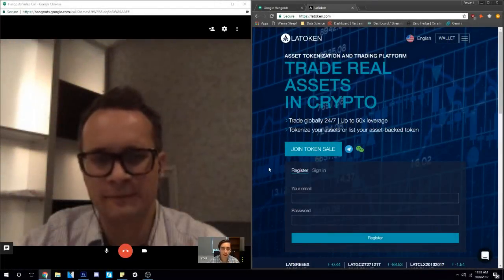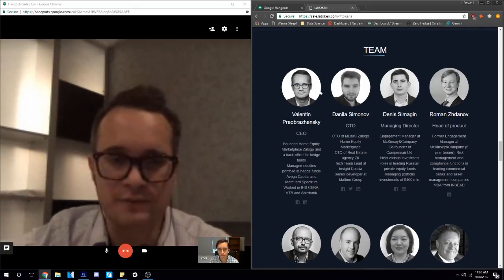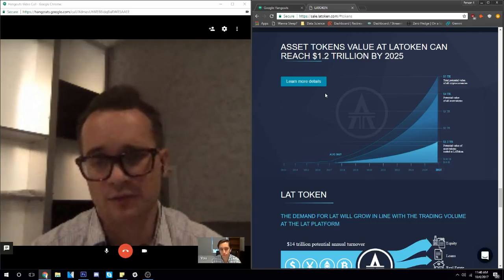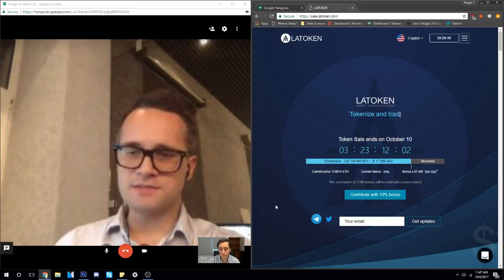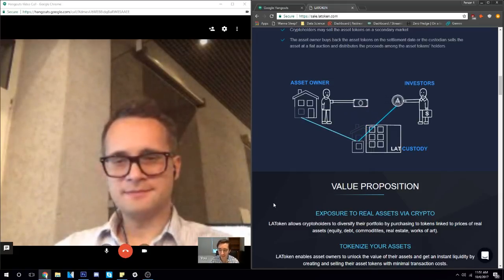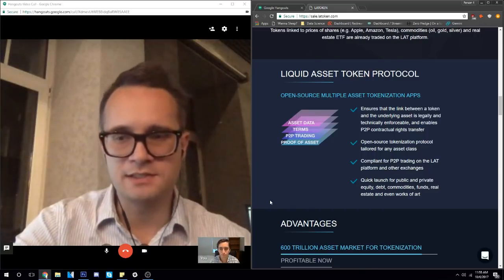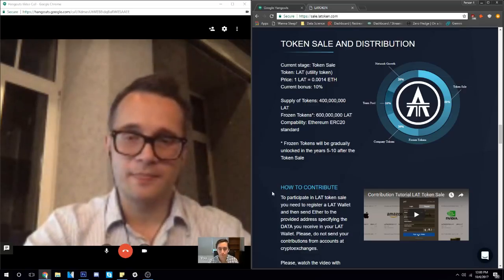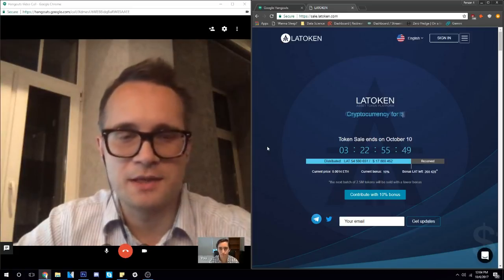LA Token Interview | With Valentin Preobrazhenskiy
Thank you all so much for watching the video. Running into some trouble or questions?

BTC: 14DHXJa9CgeBPf6m7UeMKE9yzAYFKPW2nV
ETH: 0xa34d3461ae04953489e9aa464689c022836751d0